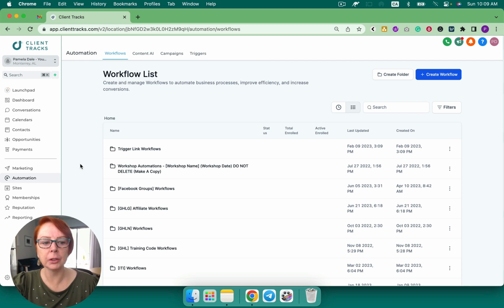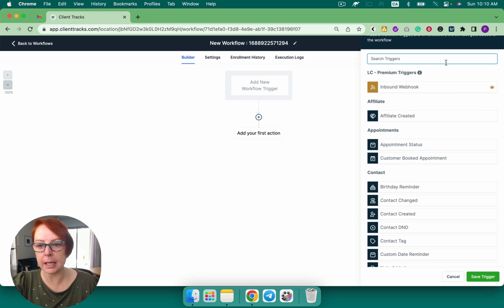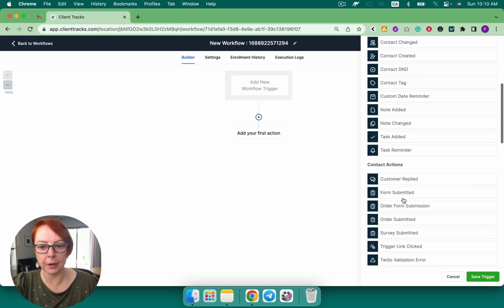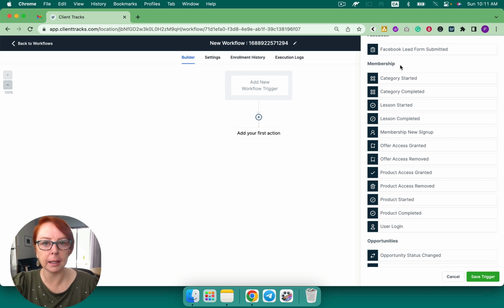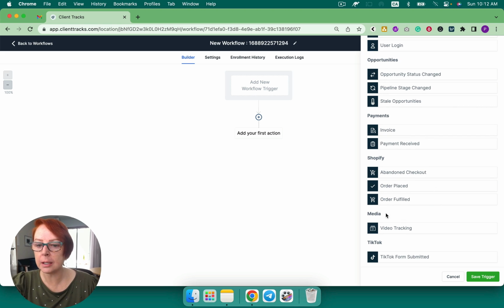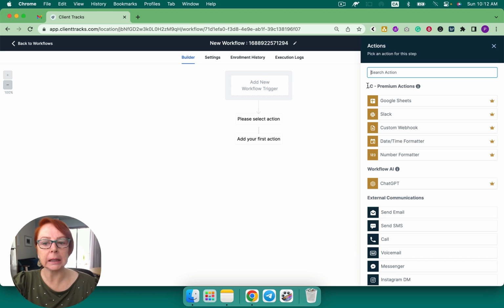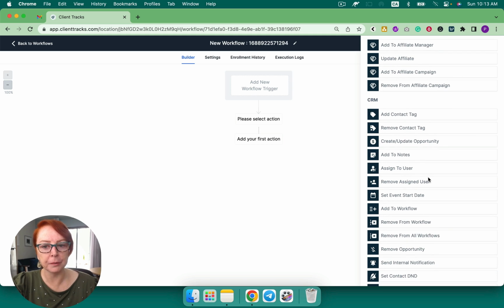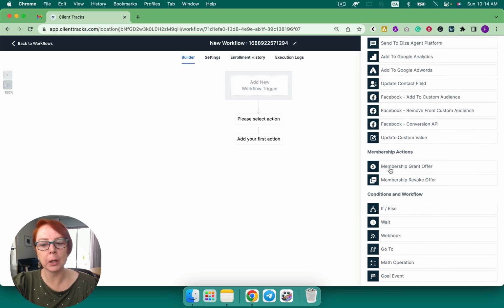An Introduction to Marketing Automation with Go High Level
Hey there!  Are you ready to level up your marketing game? Then you're in luck because I've got an awesome video for you.

In this video, I dive into the world of marketing automation with Go High Level and let me tell you, it's a game-changer!

Digital marketing has totally transformed how businesses connect with customers, and automation is the secret sauce that brings efficiency and effectiveness to the table.

And that's where Go High Level comes in. It's an all-in-one marketing platform that's got some seriously powerful automation tools up its sleeve.

In this video, I walk you through the ins and outs of marketing automation and show you how Go High Level can supercharge your marketing efforts.

I'll also walk you through the benefits of using Go High Level.

Trust me, you won't want to miss out on these game-changing features. Click that play button and join me on this exciting journey into marketing automation with Go High Level!

★☆★Step #2:

LET’S CONNECT!